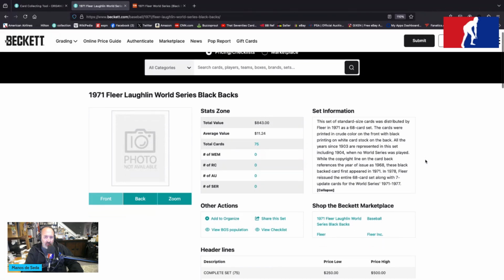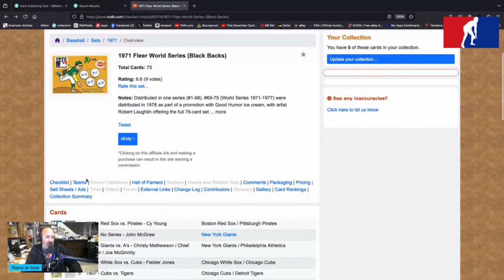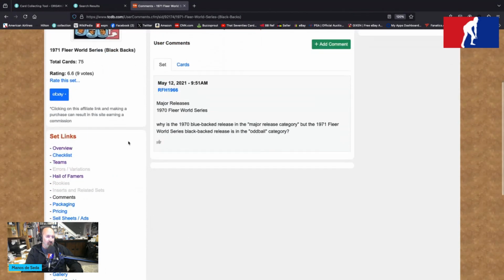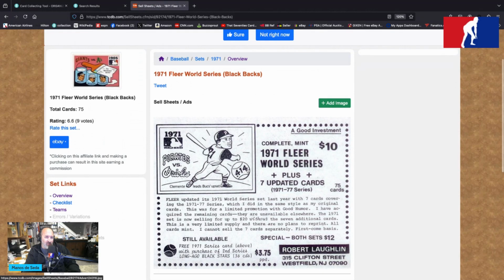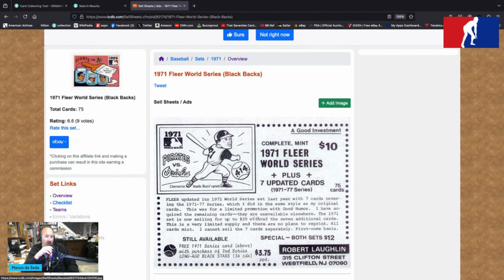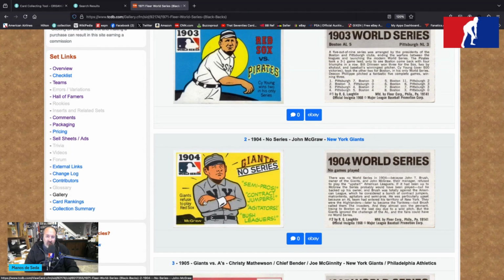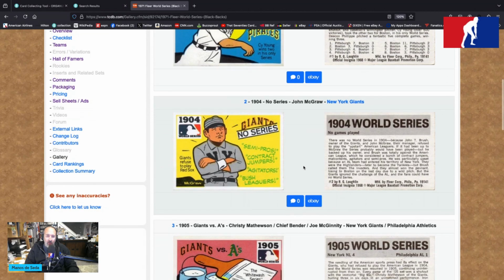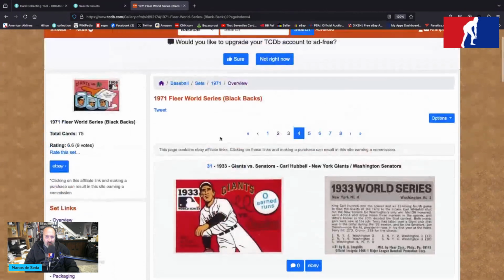Basement Tapes 216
1971 Fleer Laughlin World Series Black Back